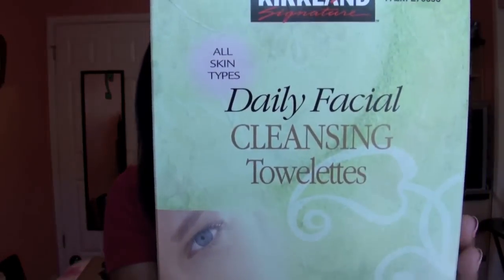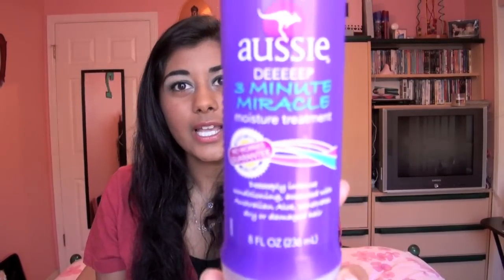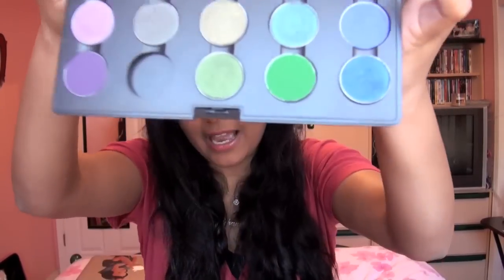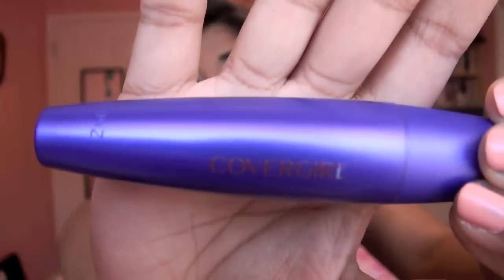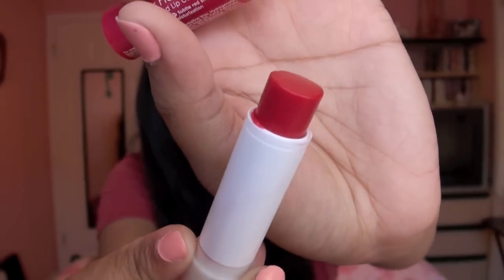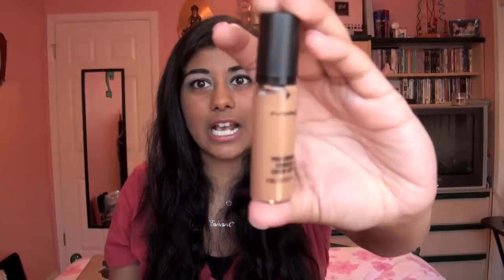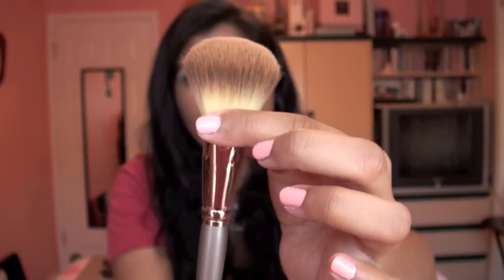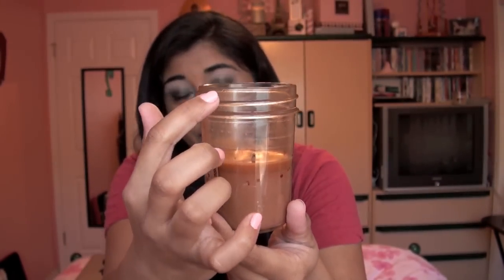Monthly Must-Haves: March 2011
Hey guys!! So here are the products that I could not live without in the month of March! I hope you guys enjoy the video! And like always, please feel more than free to let me know what your Monthly Must-Haves for the month of March were!! =)

Products Mentioned in the Video (in order of appearance):
1. Kirkland Signature Daily Facial Cleansing Towelettes
2. Aussie Deeeeep 3 Minute Miracle Moisture Treatment
3. Urban Decay 24/7 Glide-On Eye Pencil in Binge
4. MAC Eyeshadow in Deep Truth
5. Sigma SS212 Brush (now called the E15)
6. Urban Decay 24/7 Glide-On Eye Pencil in Midnight Cowboy
7. Covergirl LashBlast Fusion Mascara
8. Nivea A Kiss of Milk & Honey Lip Balm
9. Nivea A Kiss of Flavor Lip Balm in Cherry
10. Milani Baked Blush in Corallina
11. M.A.C. Pro Longwear Concealer in NW35
12. M.A.C. Studio Fix Powder Foundation in NC45
13. Sephora Professional Platinum Airbrush #55 Brush
14. O.P.I. Teenage Dream Nail Polish
15. O.P.I. Black Shatter Nail Polish
16. Candles by Victoria 8 oz. Candle in Bear Claws
17. Arizona Green Tea with Ginseng & Honey
18. Magazine- Seventeen
19. TV Show- The Vampire Diaries
20. Movie- The Princess Diaries
21. Song- Who Says by Selena Gomez & The Scene

On my nails: Van D'Go by Essie

and

=D